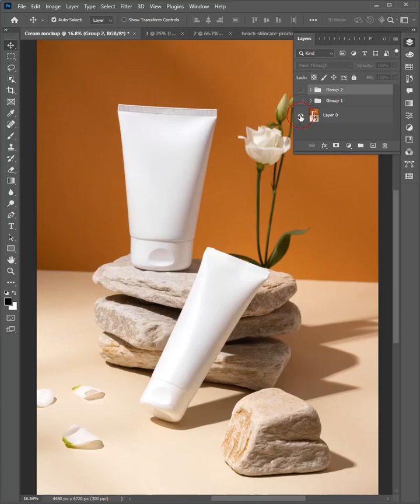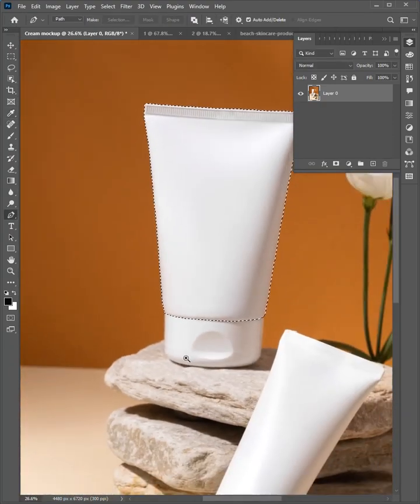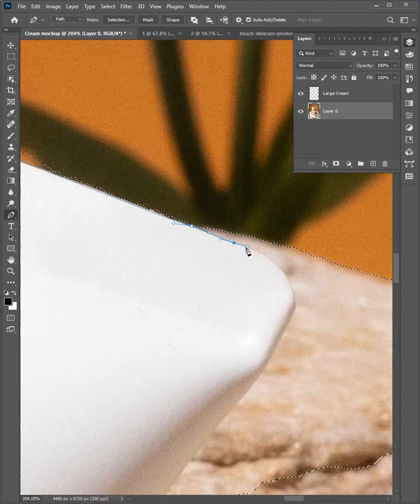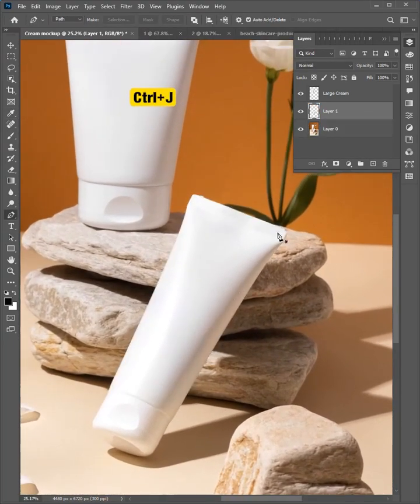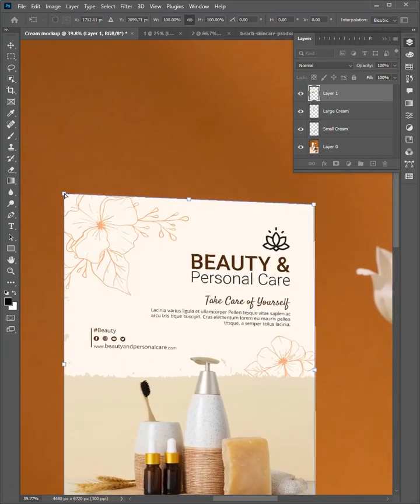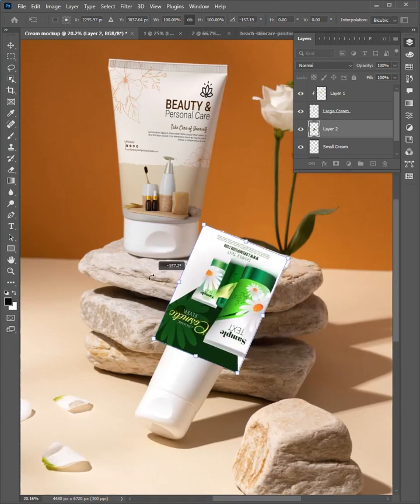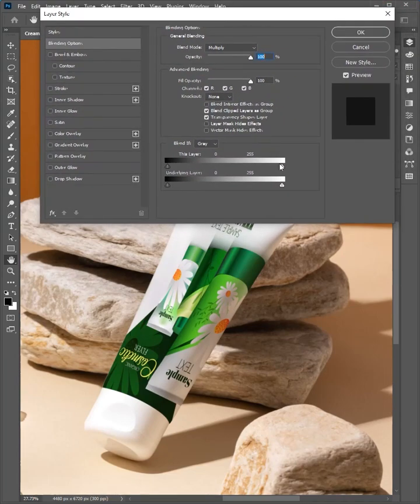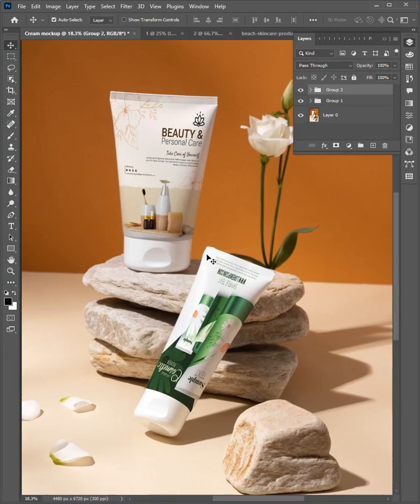How to make a Cream Mock-Up in Adobe Photoshop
Are you looking to enhance your Photoshop skills and create stunning digital artwork? Look no further than our collection of Photoshop tutorials videos! In these step-by-step guides, we cover a wide range of topics, from basic tools and techniques to advanced editing tricks.

Our experienced instructors will walk you through each tutorial, providing clear explanations and helpful tips along the way. Whether you're a beginner looking to learn the basics or a seasoned pro seeking to expand your knowledge, our videos have something for everyone.

With our easy-to-follow instructions and engaging demonstrations, you'll be able to master Photoshop in no time. So grab your computer, open up Photoshop, and let's get started on your creative journey!

This is Adobe Photoshop tutorials for those who want to learn the Quick techniques at the short time.